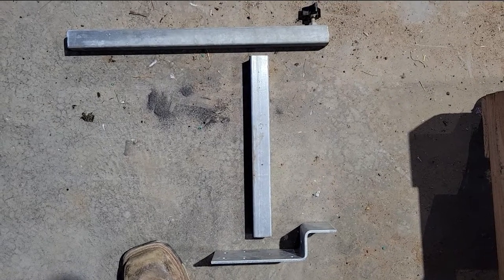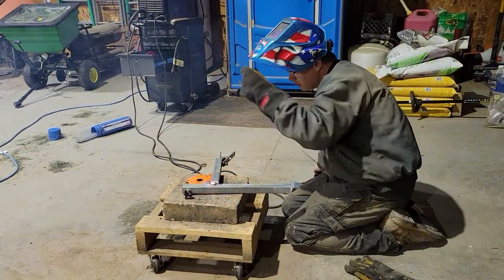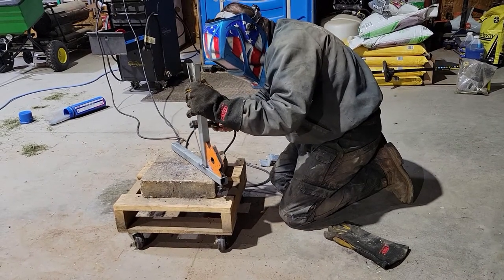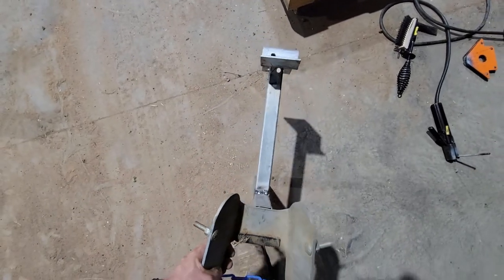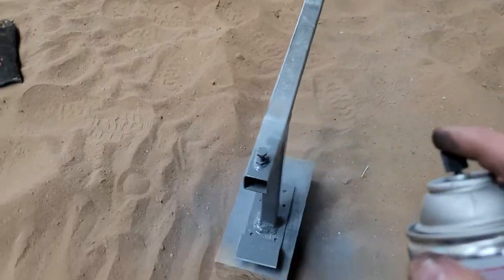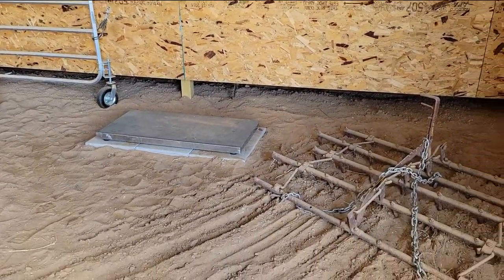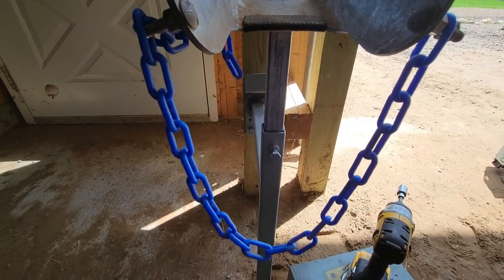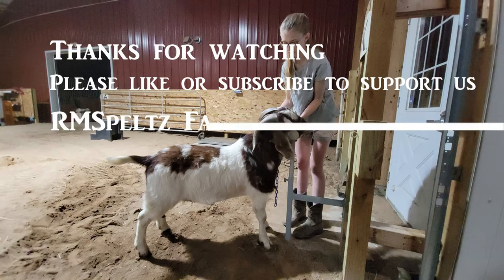DIY Head Stand for Goats or Sheep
Needed to have a nice way to make our goats stand up by the scale so little DIY and welding and we solved the problem.